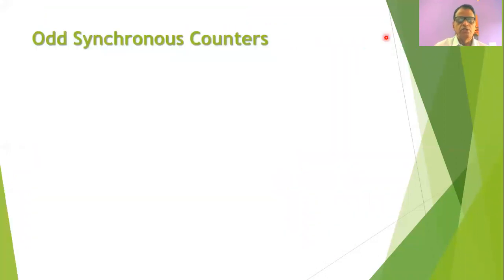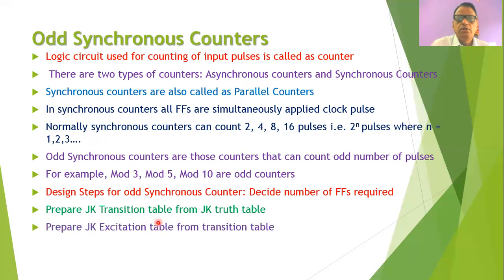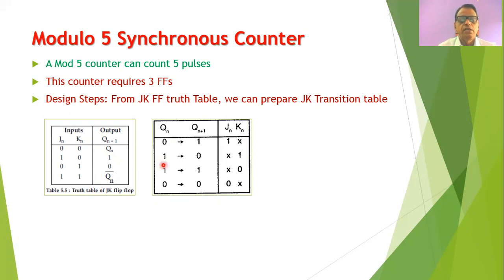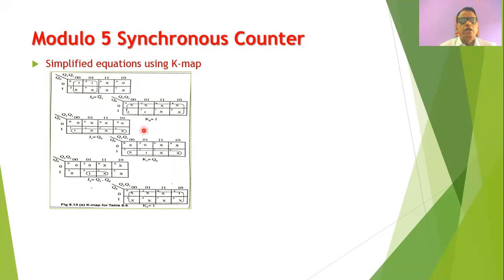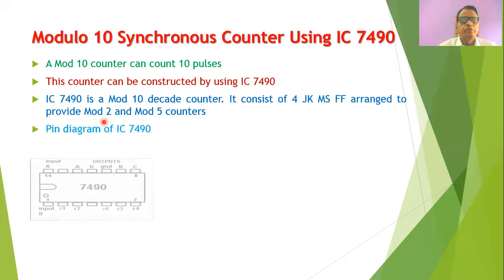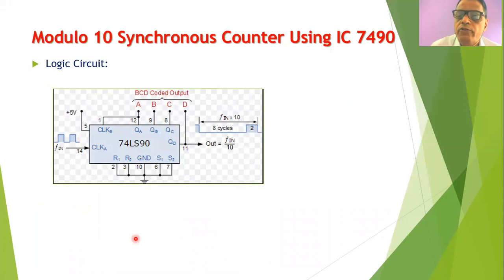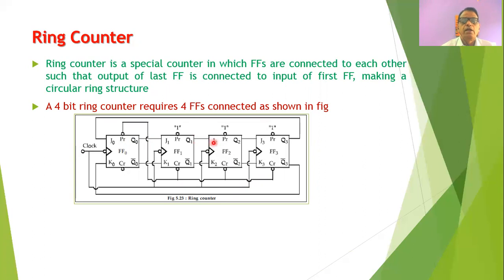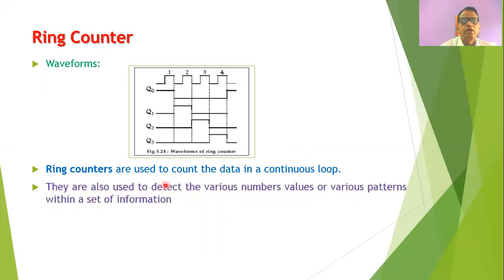Odd Synchronous Counters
Mod 5, Mod 10 and Ring Counters are explained